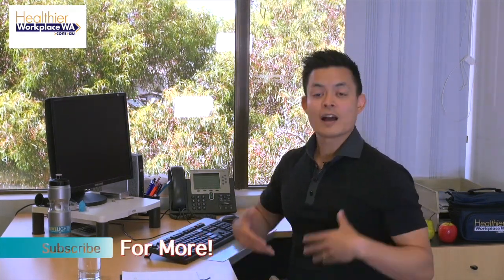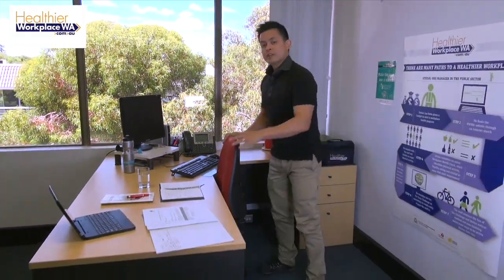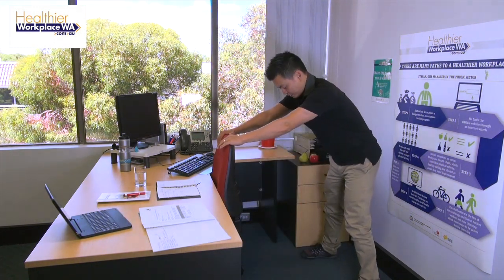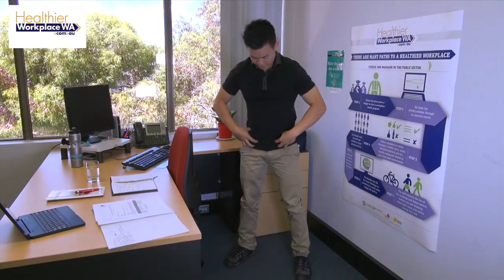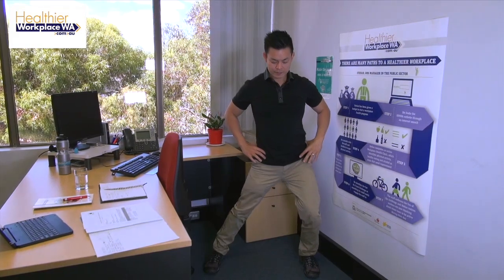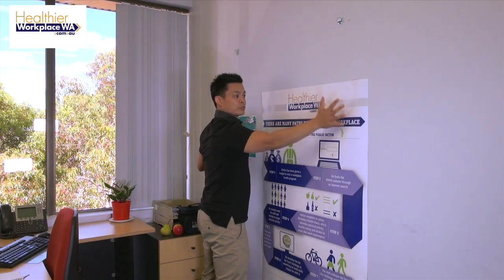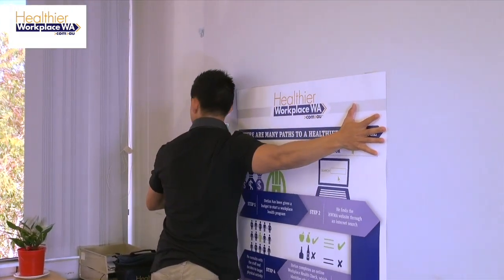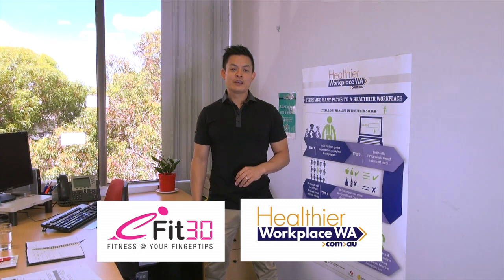Stretches at your desk 3 - Upper body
Get up out of your chair with these three simple stretches for your back, hips and chest. These are all areas that tighten from long periods of sitting at your desk. Remember to take regular breaks from sitting to prevent heart disease and diabetes.

For healthy recipe ideas check out the LiveLighter